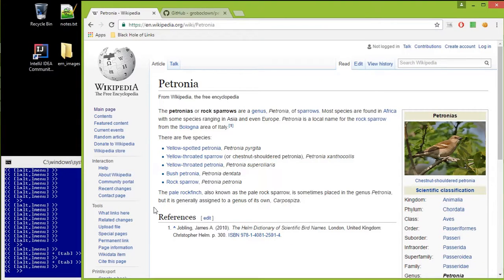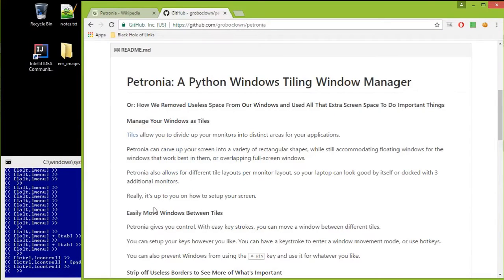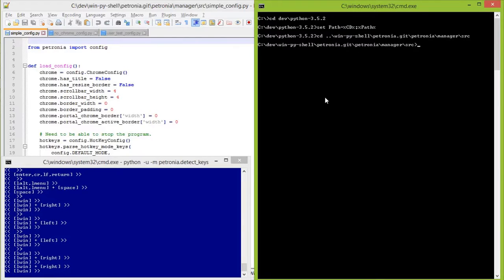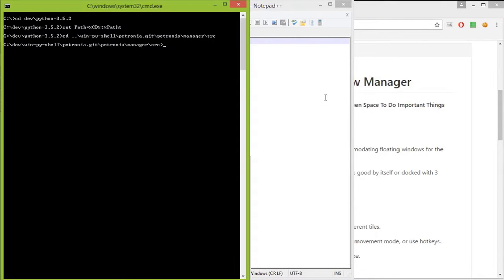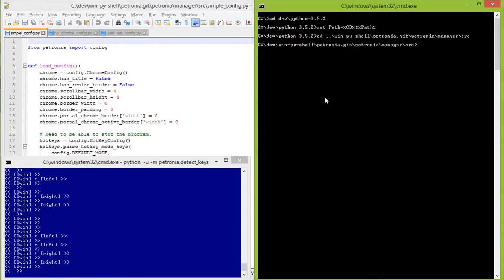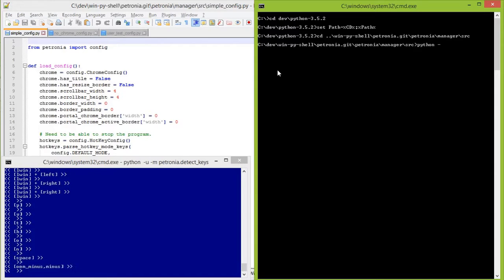Why Petronia?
Petronia is a Python Tiling Window Manager, for Windows PCs.

It can arrange your application windows into tiles, strip off borders, respond to custom hotkeys, and many other features.